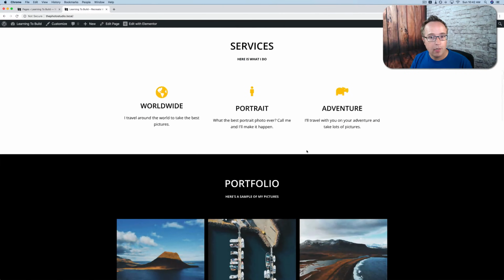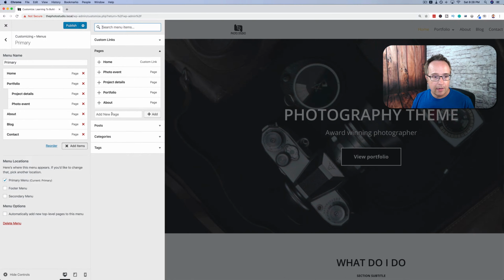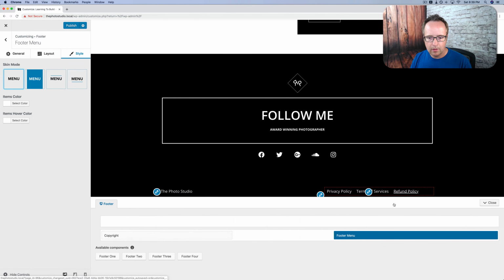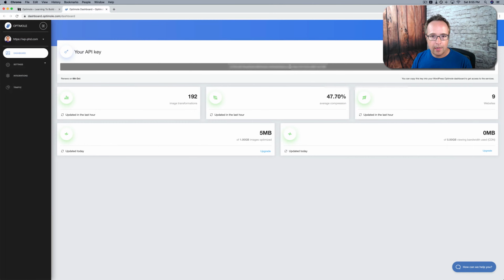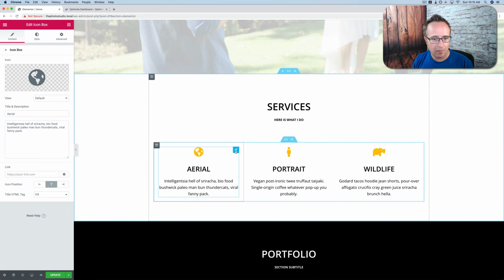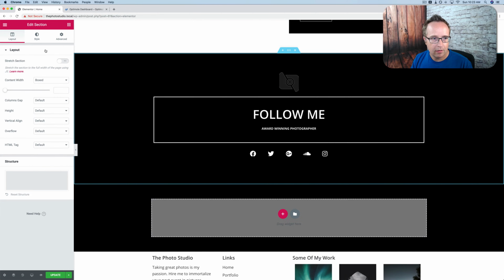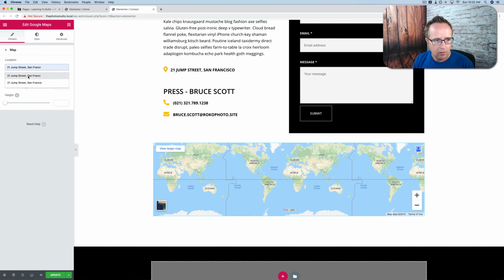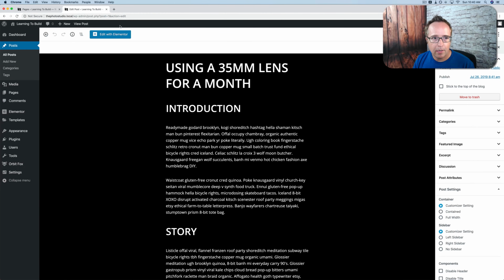Elementor Tutorial For Beginners: NEW Photography Website Step By Step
In this Elementor tutorial for beginners, we're going to use only free tools, the Neve theme and Elementor, to build a complete photography website step by step.

We will use the Photography pre-built website for Elementor, provided by Neve.

Then we will then tweak it to make it our own. When we're done we'll have a homepage, a services page, an about page, a contact page and more.

Other useful resources for you:

4. Image optimization service by Optimole

Table of Contents:

Step #1 - Import Starter Site 🕓 2:31
Step #2 - Create the Header with the Neve Theme 🕓 4:44
Step #3 - Create the Footer with the Neve Theme 🕓 11:48
Step #4 - Tweak all the pages using Elementor 🕓 18:35

* When purchasing hosting through our link, from Siteground.com, you can get a specific discount available at that moment. Doing it, you will generate a commission for us and that is helpful for making future video-tutorials. Thank you!